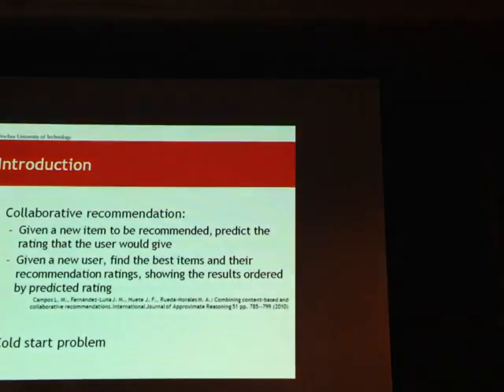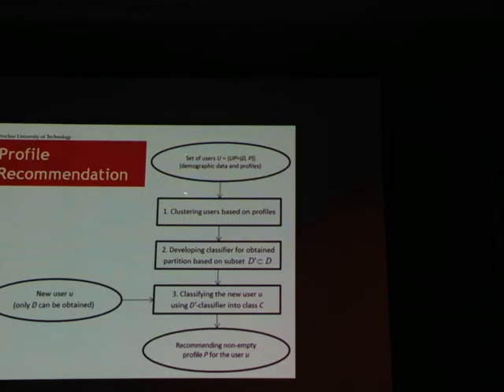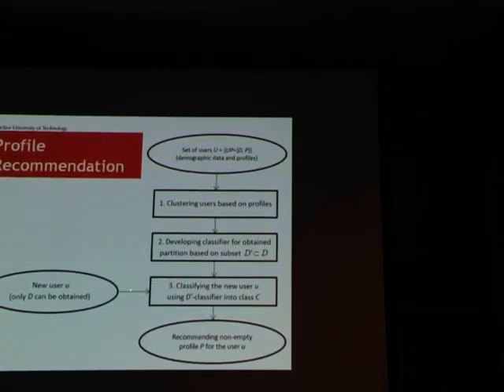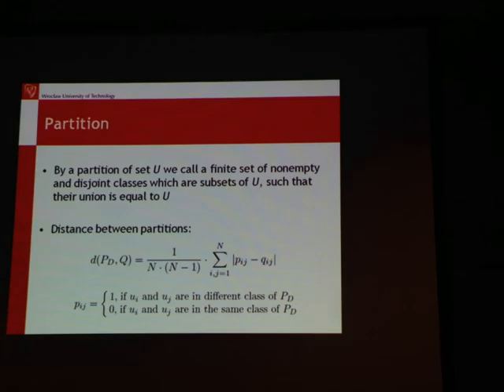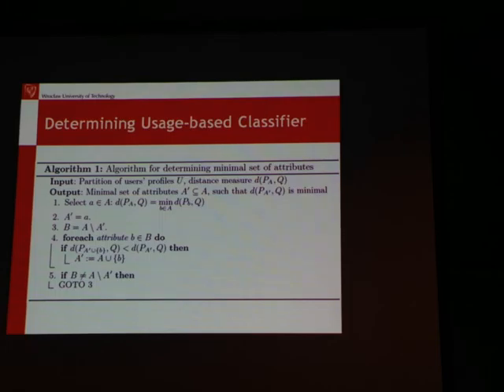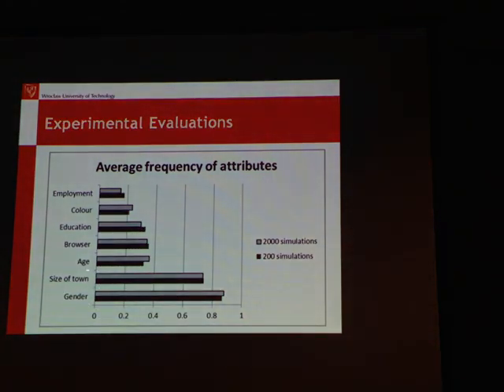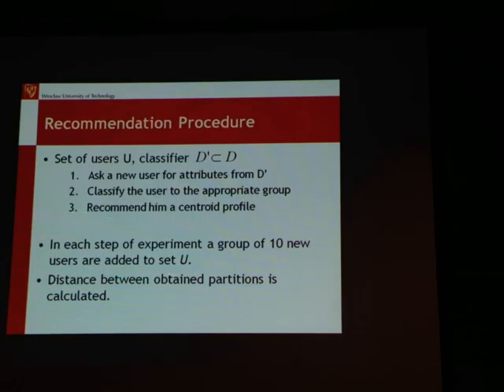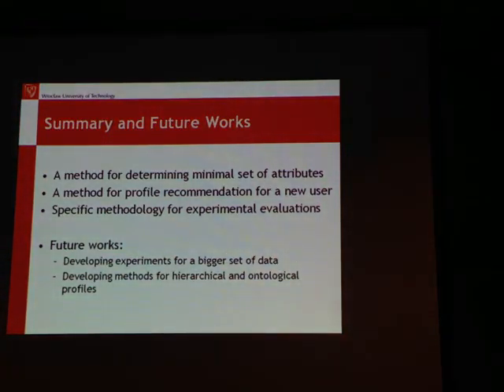019_room3_3rd_AMF_BernadettaMianowska_200313_9h40